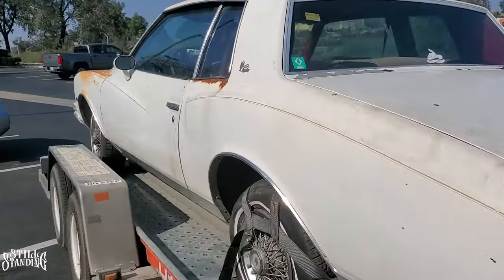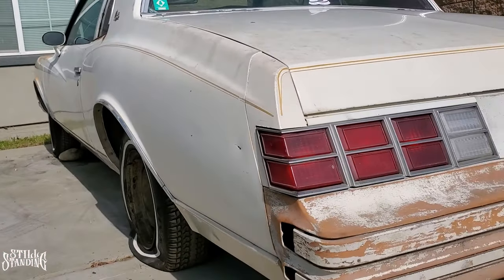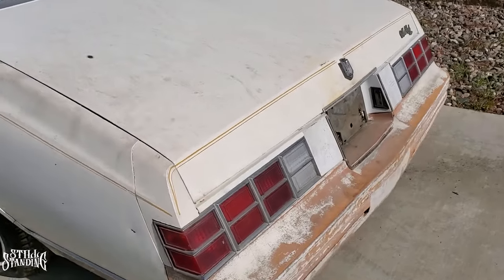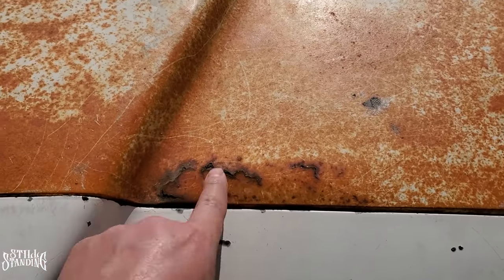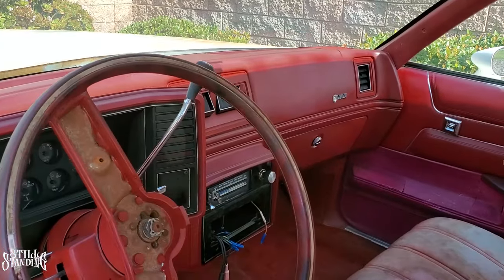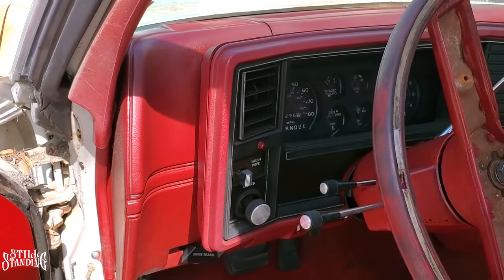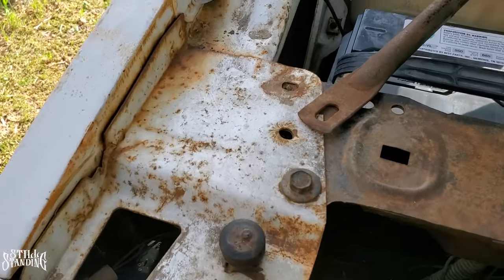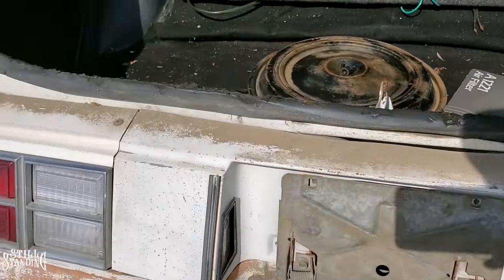Project 79 Monte Carlo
I bought a 79 Monte Carlo